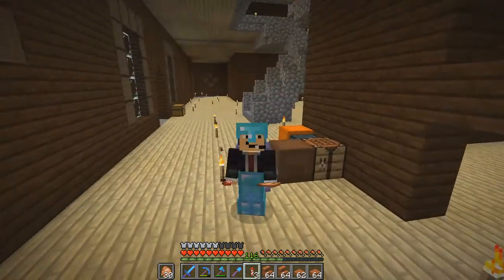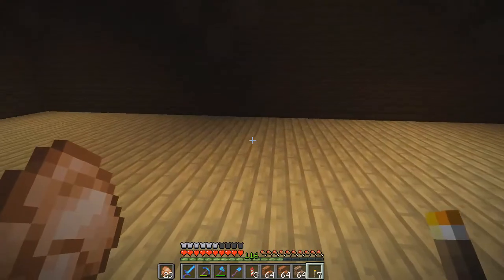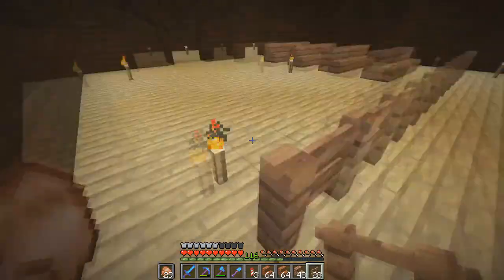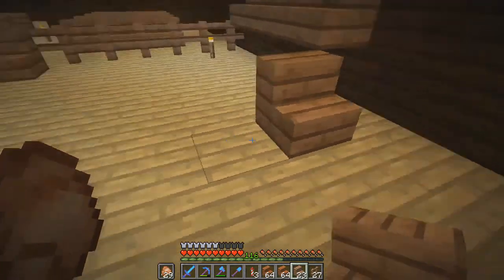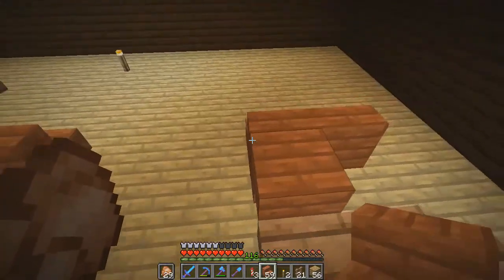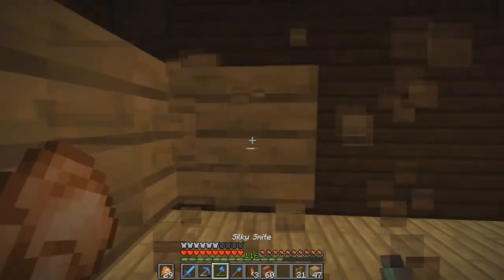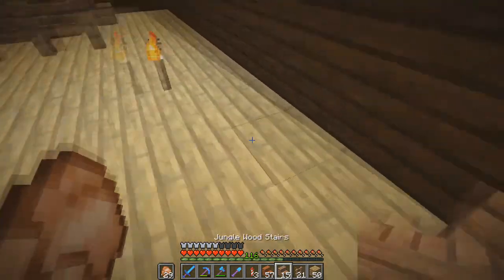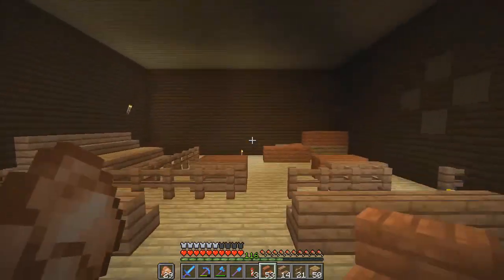BrownieLand - Court Stream (Ep. 22)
BrownieLand is my First Attempt at a Survival Single Player Let's Play series begining in Minecraft 1.12 Pre-release 2. This is a series where we will be doing a lot of building that is for decoration purposes and some that can be used like mob grinders and other stuff like that. I will be featuring any Patrons, Twitch Subs, and Vidme Subs in the world as well as my favorite comment from the previous video! Make sure to comment to hopefully get into the History of BrownieLand! I will be offering regular World Downloads for you, my viewers to have a look around and build in with me! Welcome to BrownieLand! Grab some Brownies, a Tall glass of Milk, and enjoy the ride with me!

My Intro and Outro song is titled BrownieBits by Tyler Sesko.

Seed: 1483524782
Dungeon Rate: 75
Water Lake Rate: 40